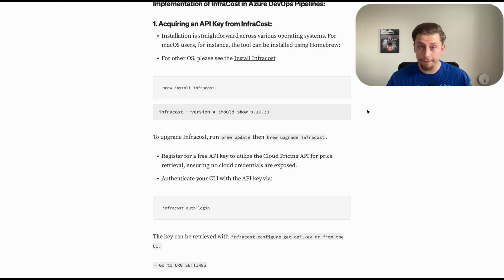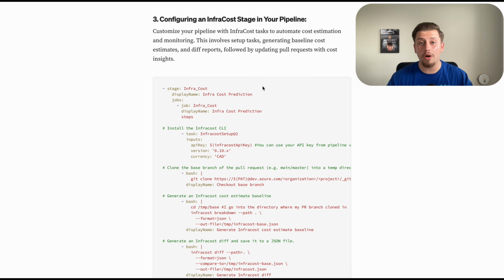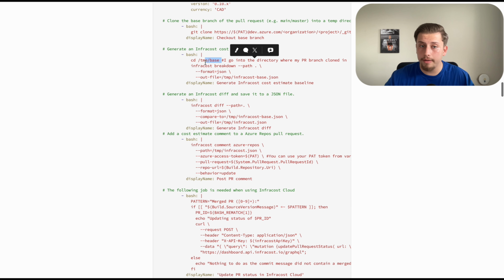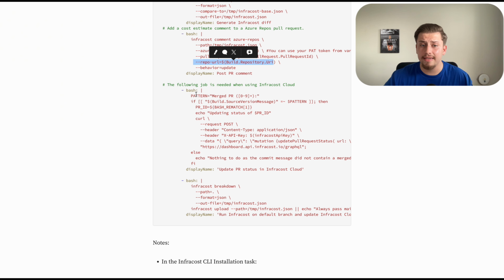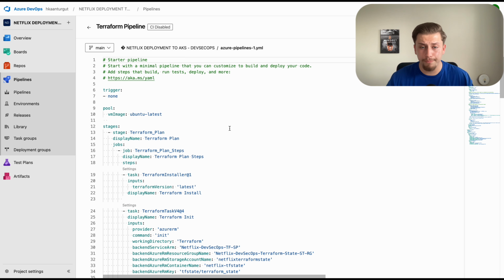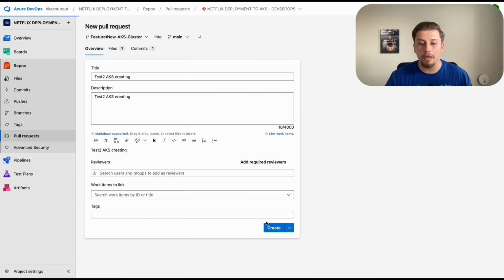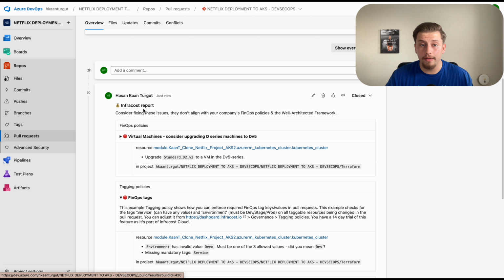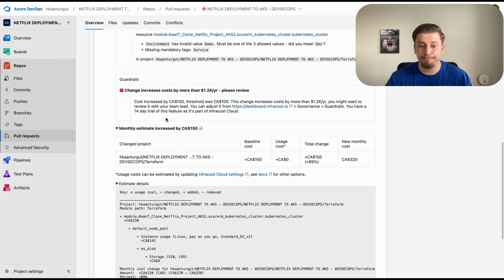How to Estimate Cloud Costs with Terraform & InfraCost via Azure DevOps Pipelines | Hands-on Project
In this hands-on project, we will take a look at and see how to integrate InfraCost tool to automate cost prediction of cloud cost provisioning with Terraform which helps FinOps processes via Azure DevOps Pipelines.

Whether it's a quick update, a deep dive, or behind-the-scenes content, you'll find a bit of everything to fuel your tech passion!

Medium:   / hkaanturgut